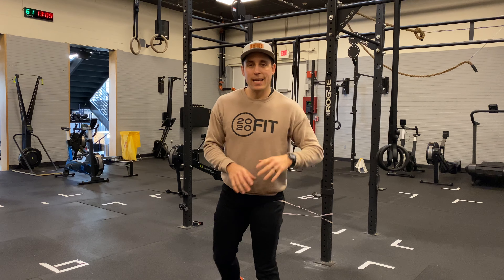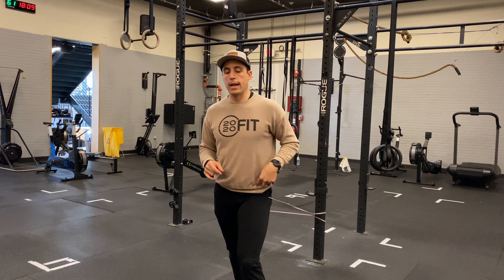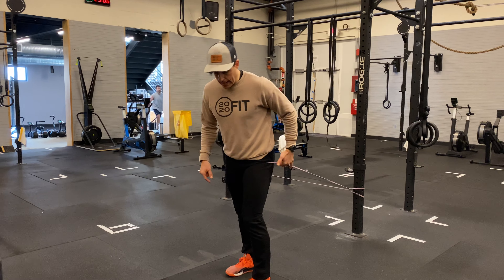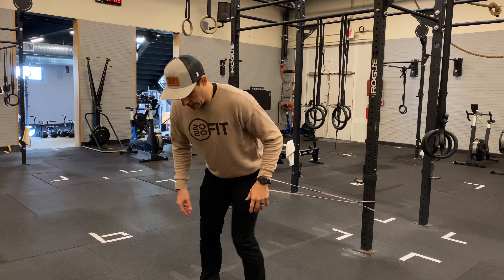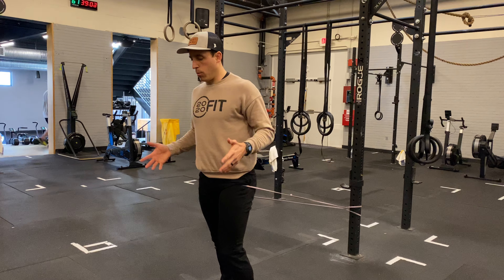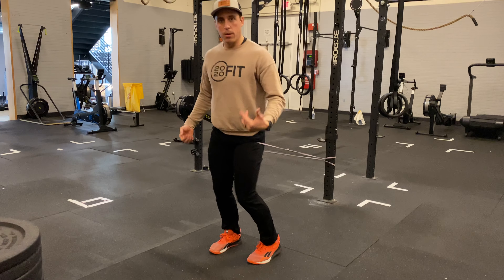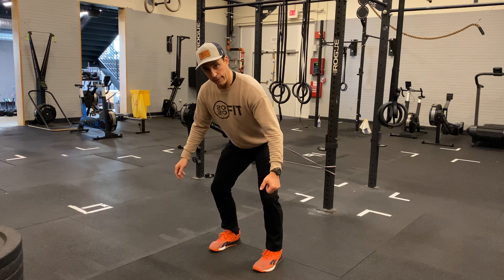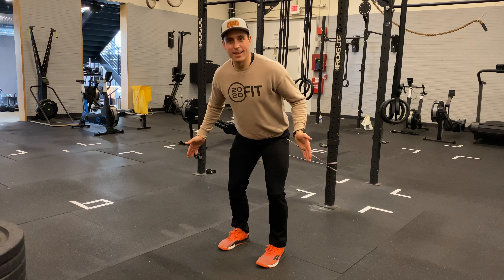Shred Day 5 - Deadlifts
Deadlift friends - Same weight as Tuesday but you might need to do a little mobility ahead of time. Here's what it is.